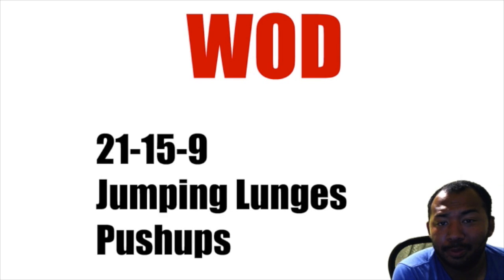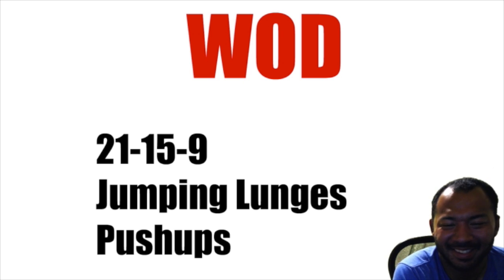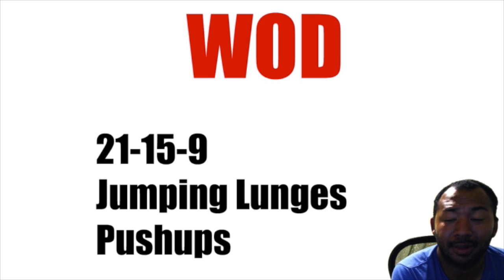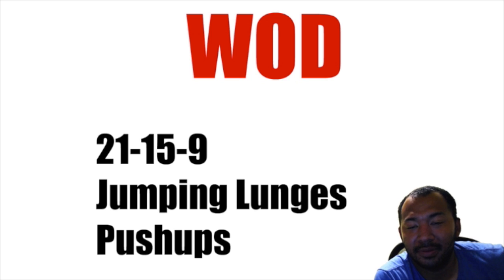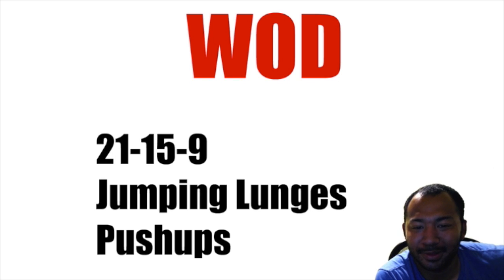TMG KTFM: Killing The Fat Man Ep.9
Join us in episode nine as we continue to kill the fat man.